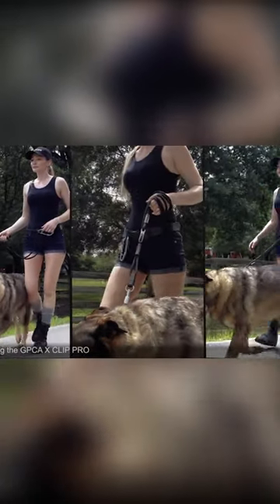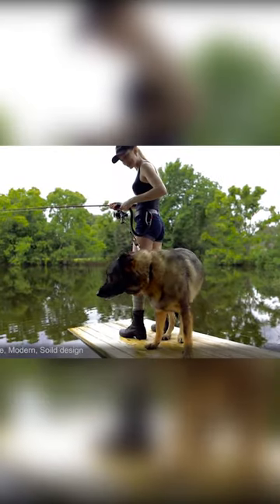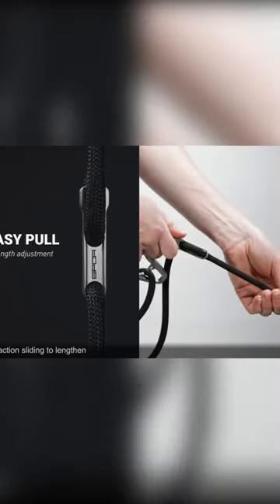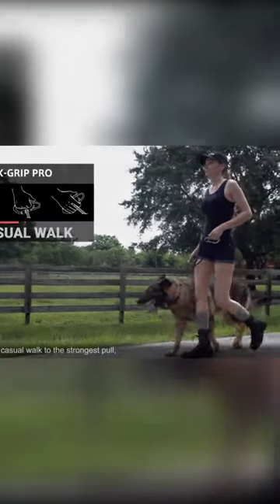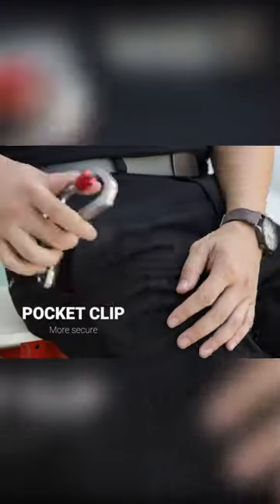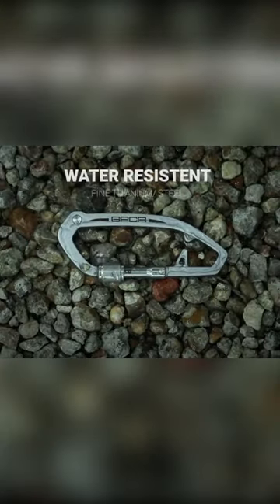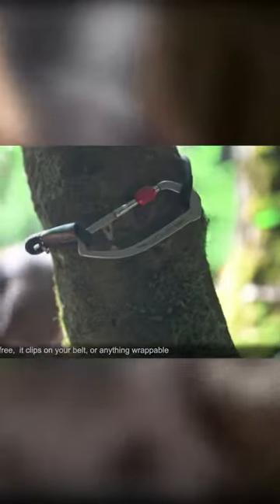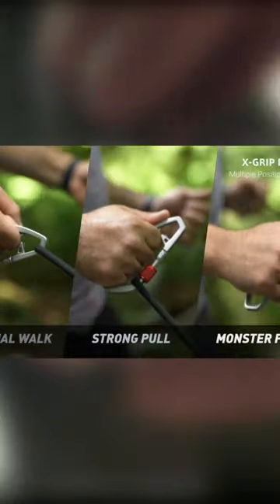A Carabiner for You and Your Dog (GPCA X Clip PRO Set)